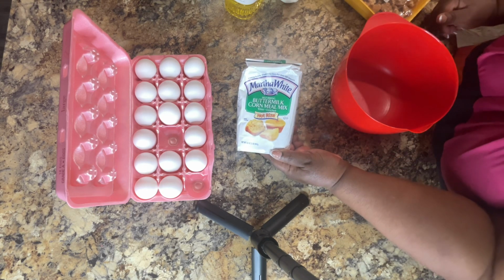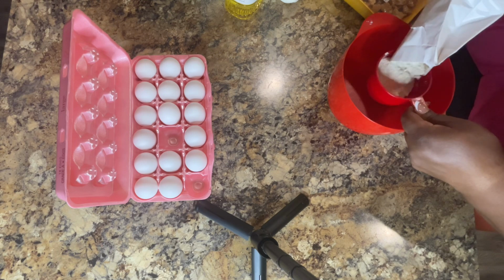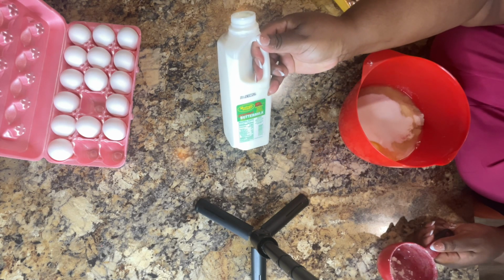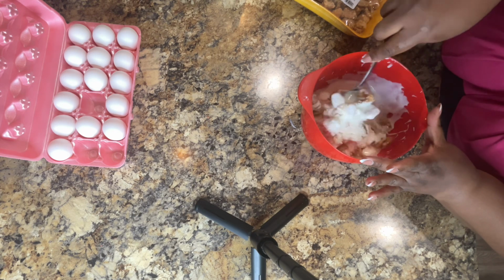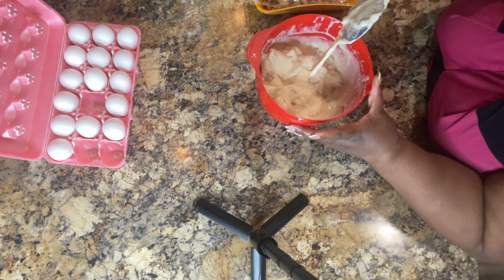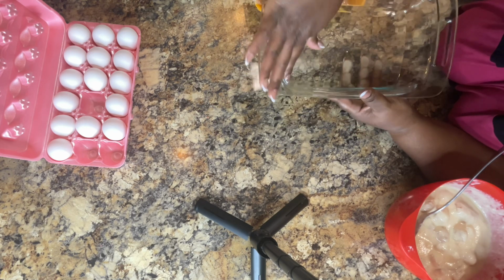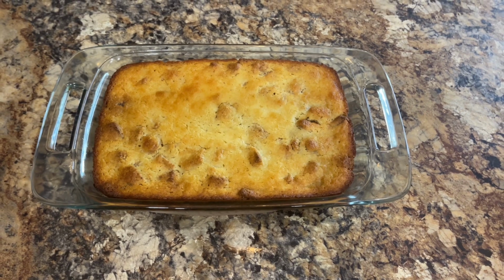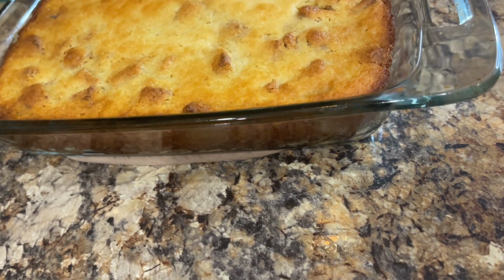Buttermilk Cracklin’ Cornbread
Hello and hope you’re having an amazing day. In this video I’m sharing how I make buttermilk cracklin’ cornbread.

Ingredients:
2 cups of Martha white Buttermilk cornbread mix
1 &1/2 cup of buttermilk
1/4 cup of sugar
1/3 cup of oil
1/2 pack of cracklin’
1 egg